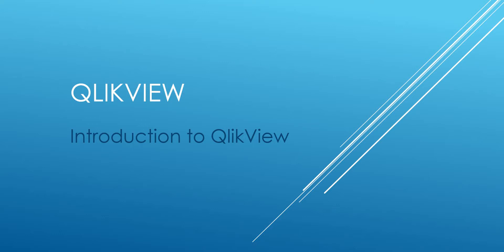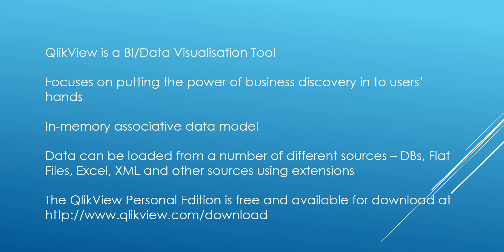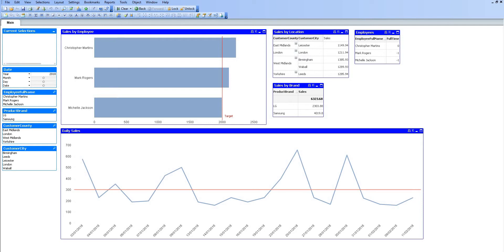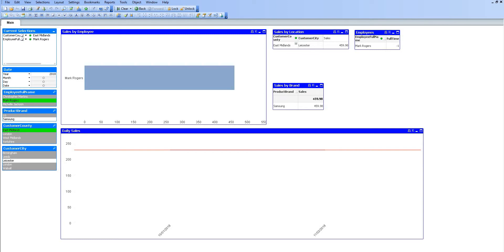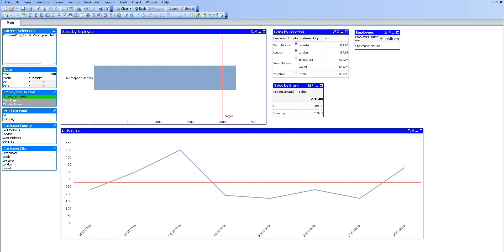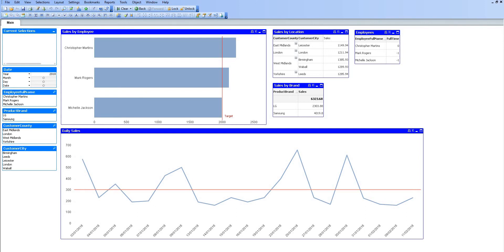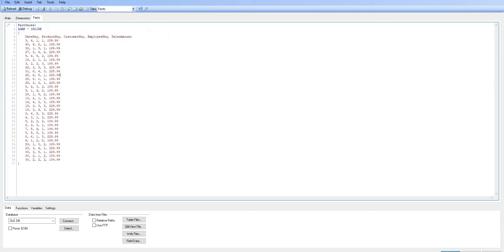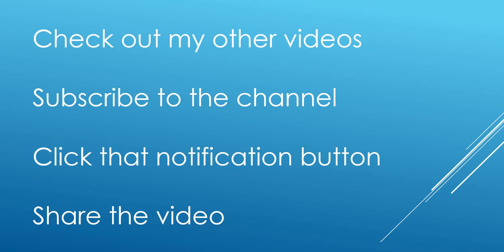QlikView - Introduction to QlikView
In this video, an introduction to QlikView we take a look at the QlikView interface and also discuss major benefits of QlikView such as the in-memory and associative data model.

We also talk about what we like within QlikView such as selections in charts, exporting data to excel and reducing data users can see using Section Access as well as what we don't like about QlikView, true boolean values are represented by -1 rather than 1 and that if we have the script open we cannot open other QlikView apps.

QlikView is easy to get started with and I show how I was able to load data and create some simple charts all within a short time period.

We also discuss different charts available with QlikView and the data sources that can be used.

If you are interested in downloading QlikView personal edition for free please go to this